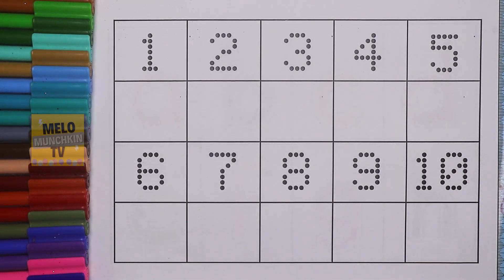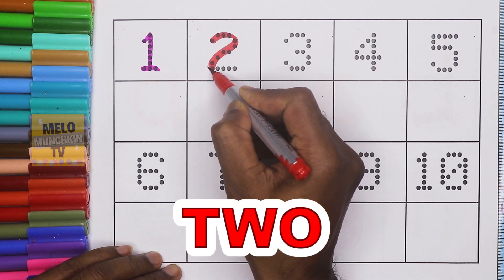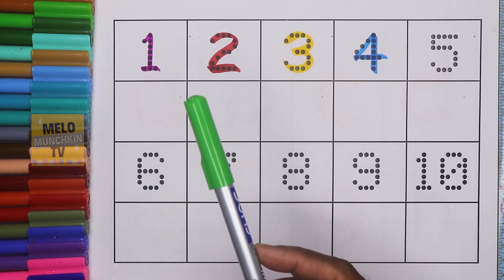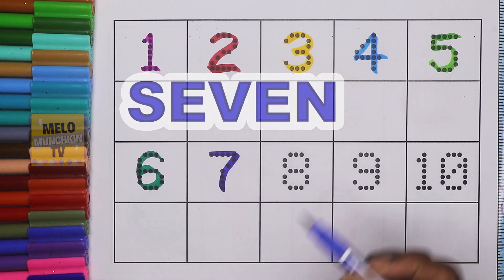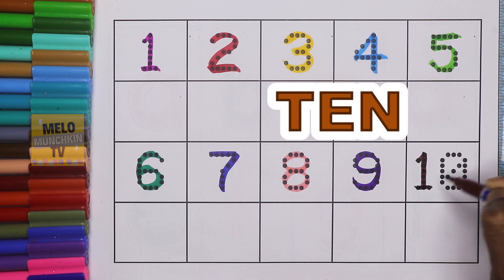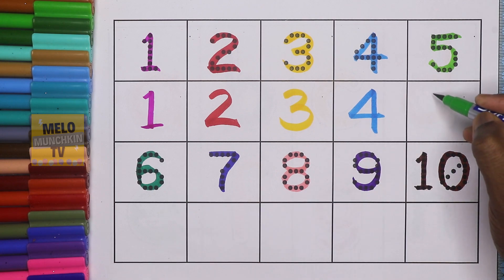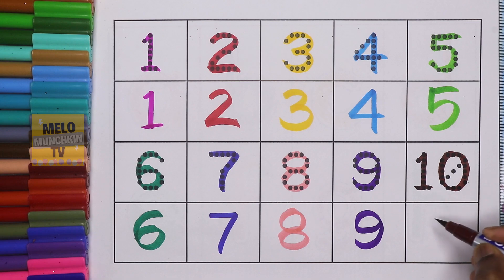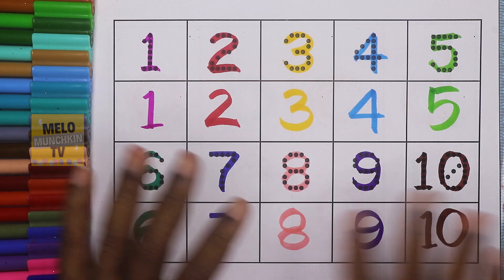Learn to read and write numbers and number names 1-10 for kids| One to ten number spelling for kids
Learn to read and write numbers and number names for kids| One to ten number spelling for kids.
Hello Kids, Learn Numbers from 1 to 10 and its spelling.